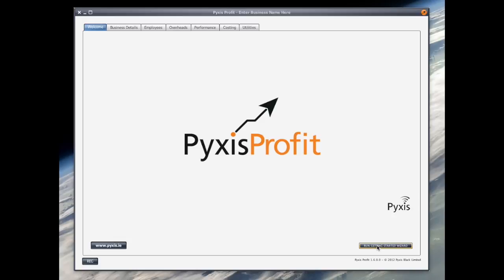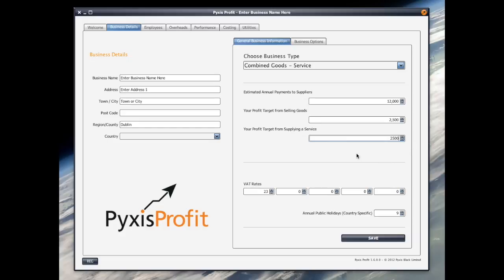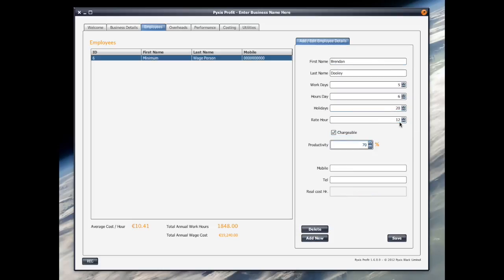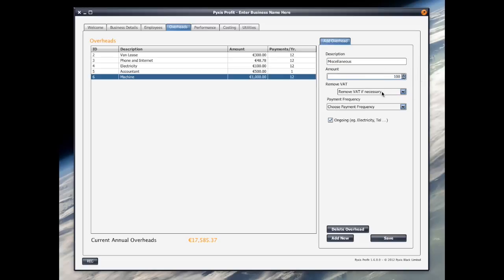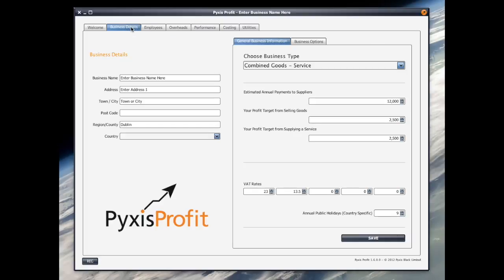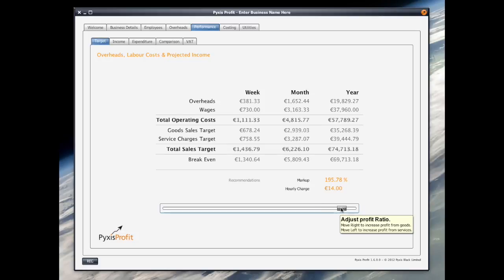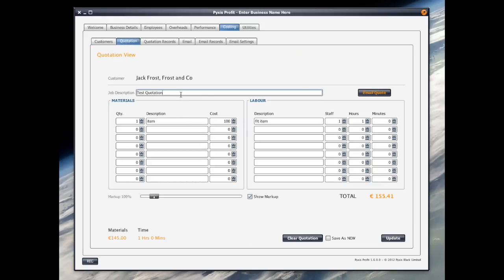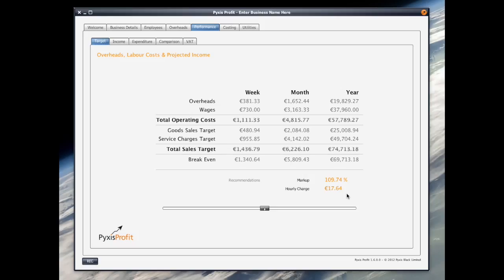Pyxis Profit - Overview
This video presents an overview of Pyxis Profit's features. It explains how Pyxis Profit generates a suggested markup and hourly rate that will assist businesses achieve their profit target.